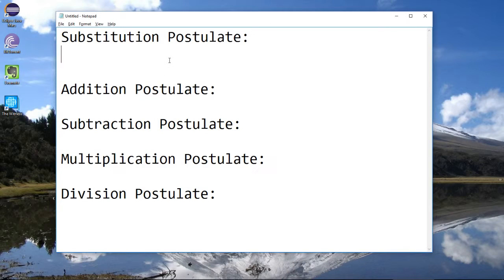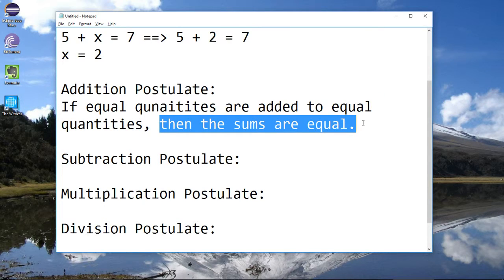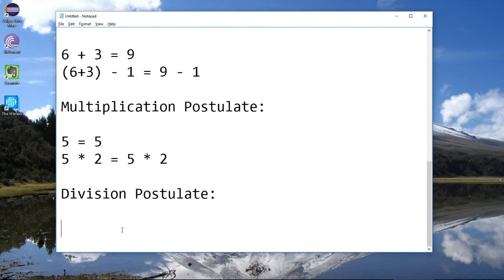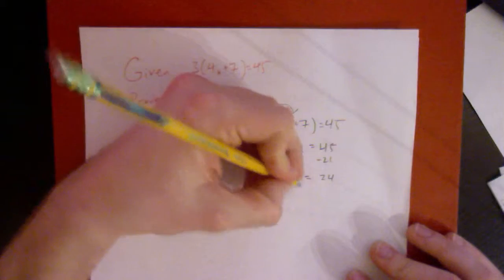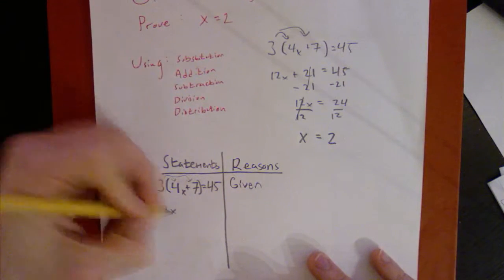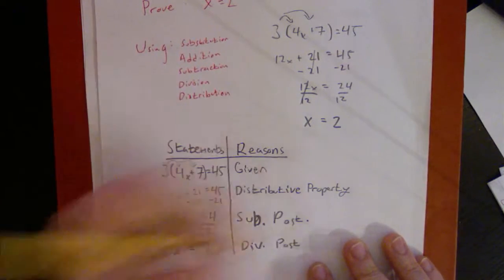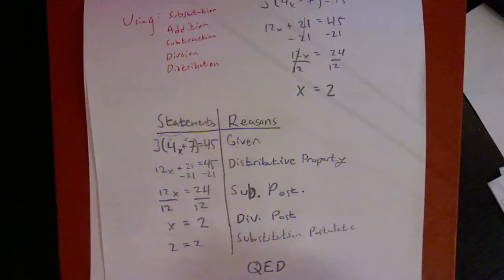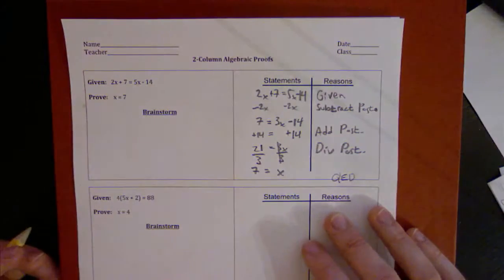2016 02 22 2ColumnProofs